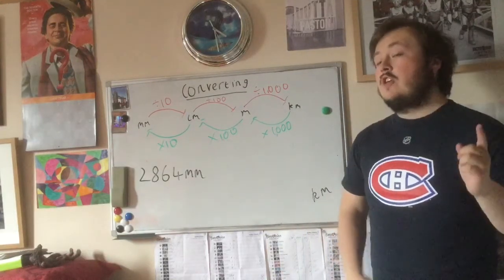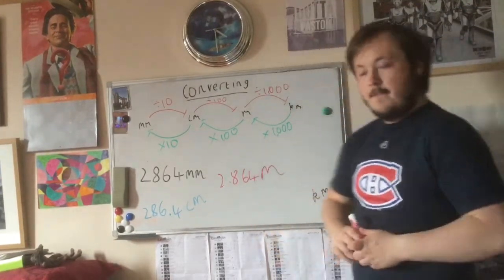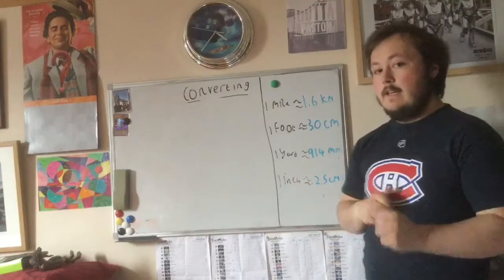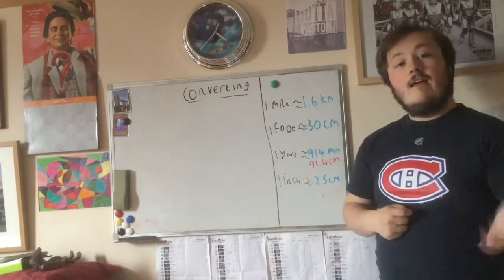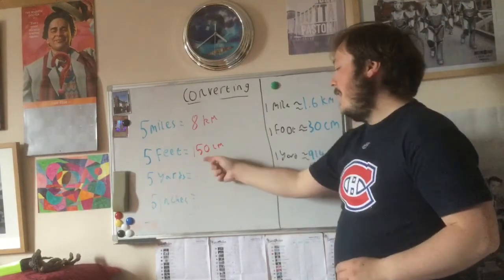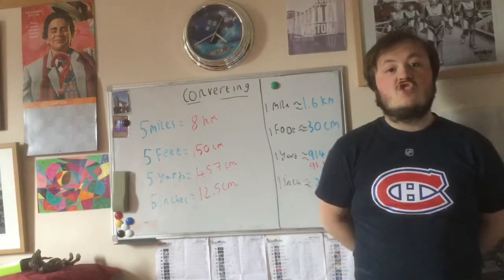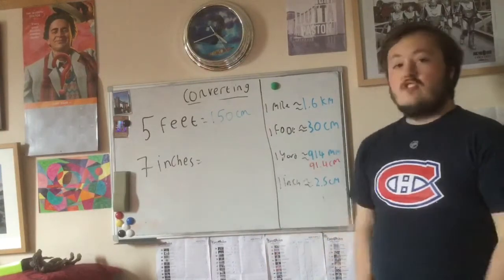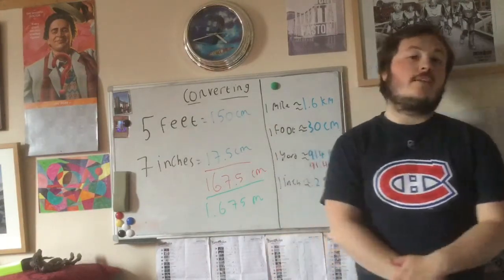Episode 87: More challenging conversions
Now we’re looking at conversions between imperial and metric. How do they differ? How can we find them?